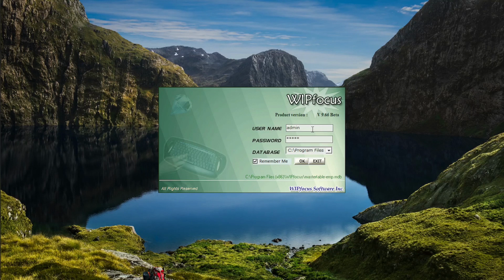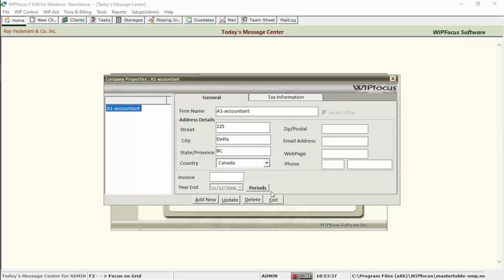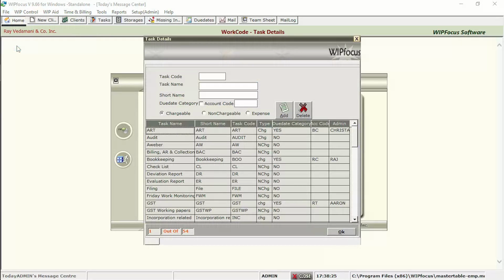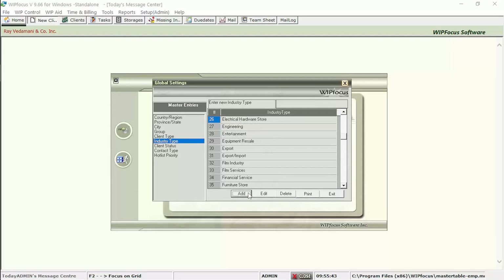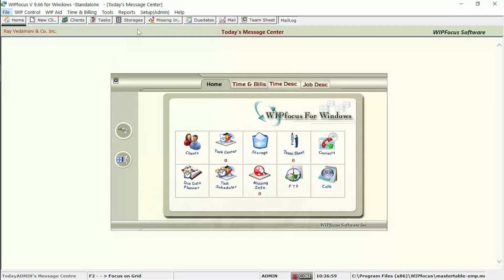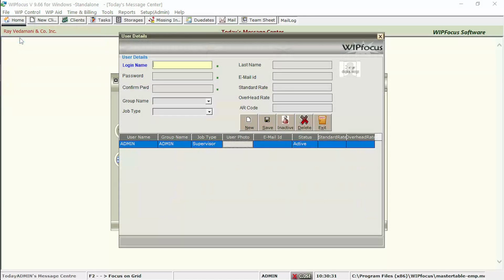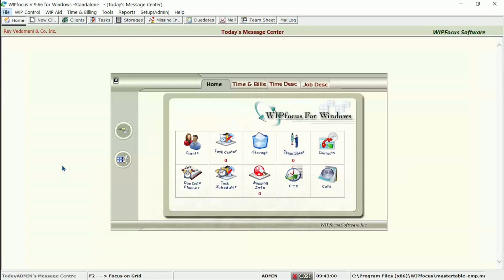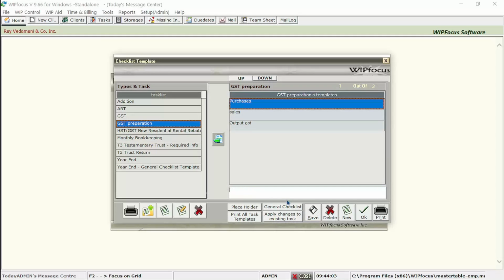WIPfocus initial setup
Initial setup of wipfocus after a fresh installation includes adding clients, users, administrators, tasks and task duedates etc.